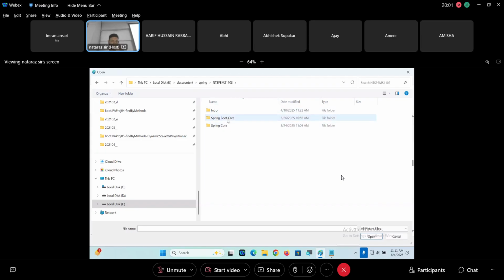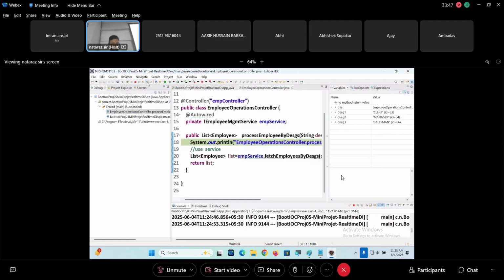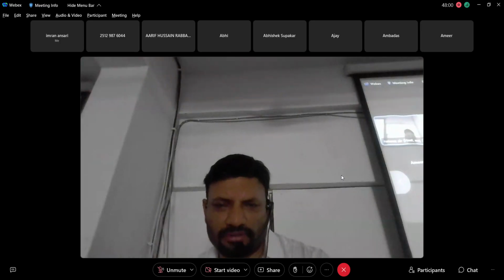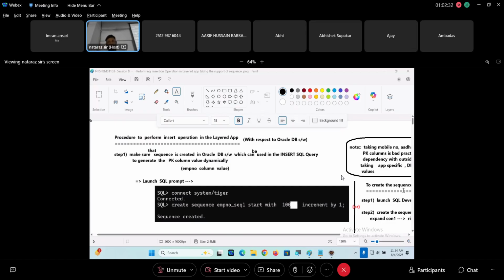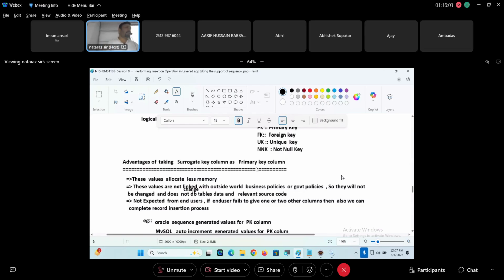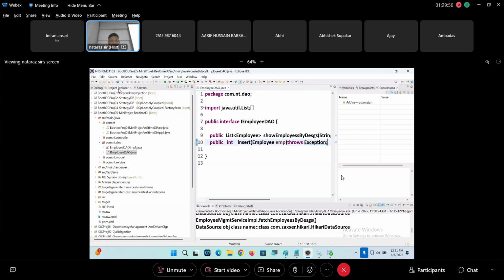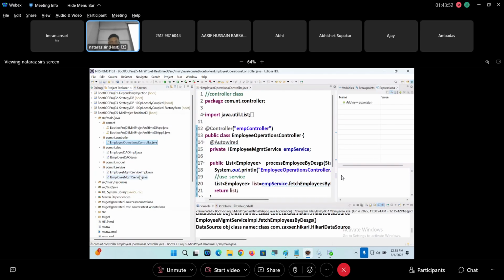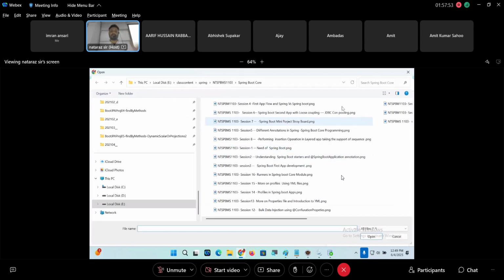Webex 2025 06 04 11 08 15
javaSpringBoot